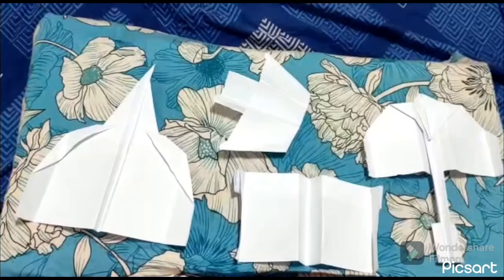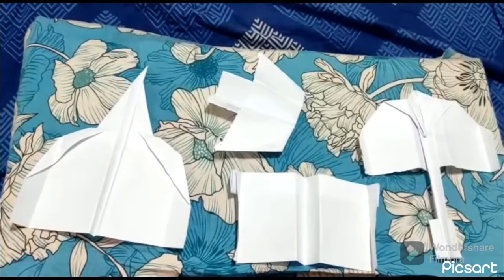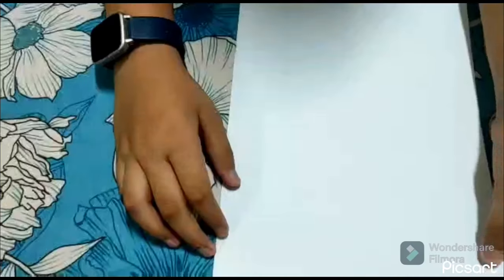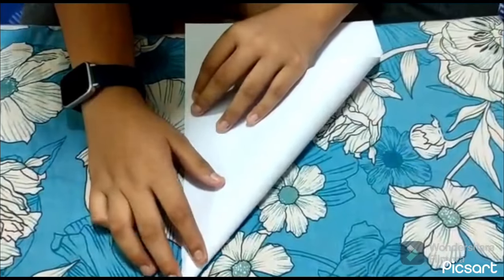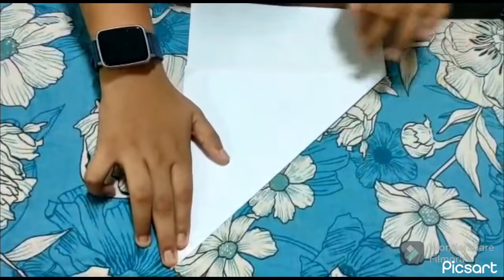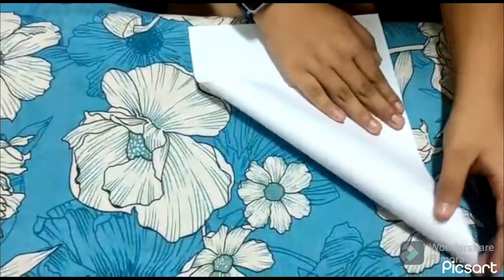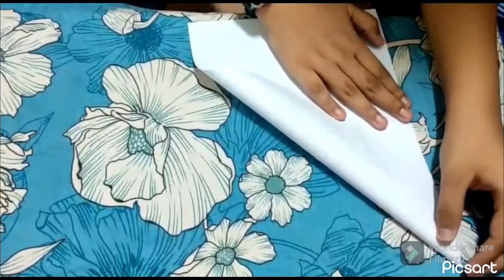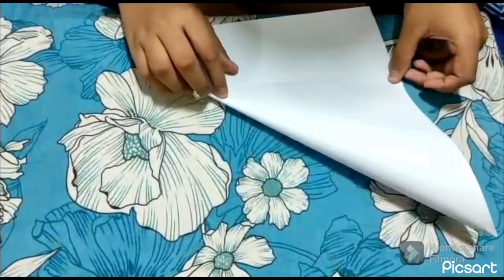Paper plane origami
Its always fun to make and fly paper planes. Enjoy the video….